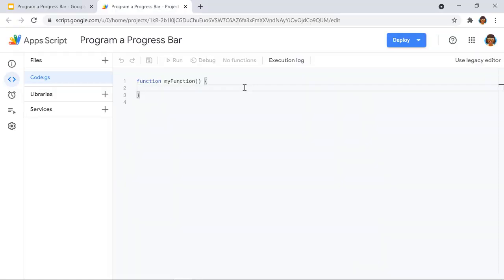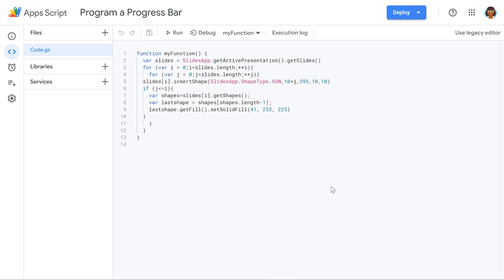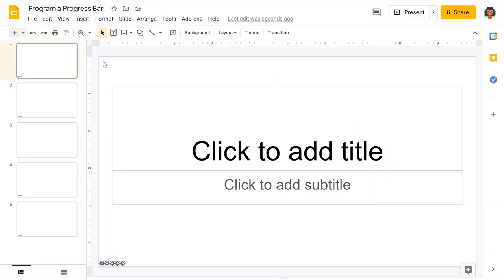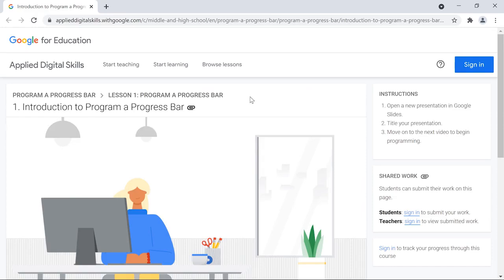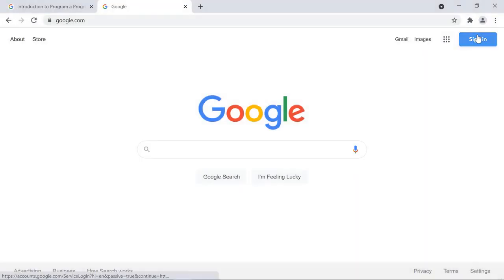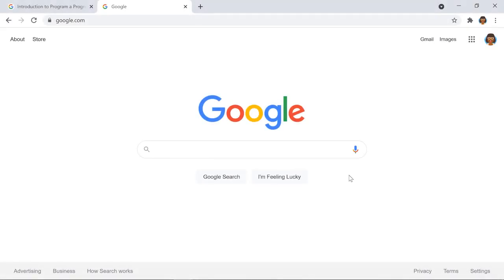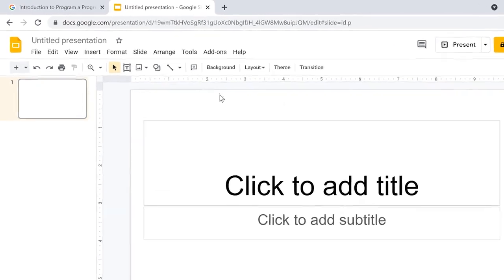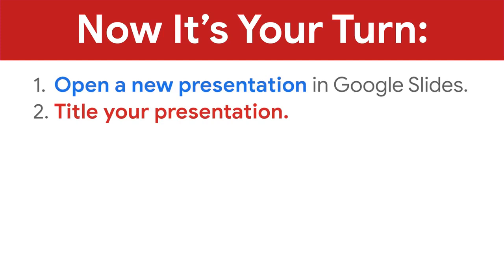Mastering Progress Coding using Script Editor and Progress coding Introduction